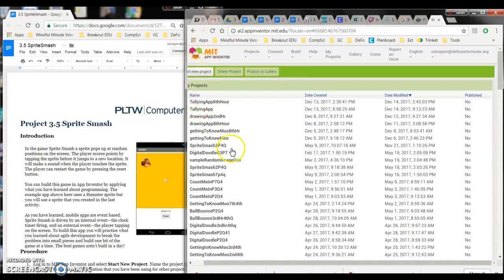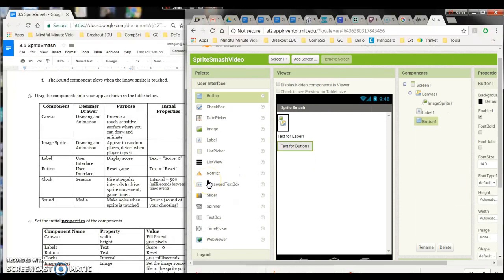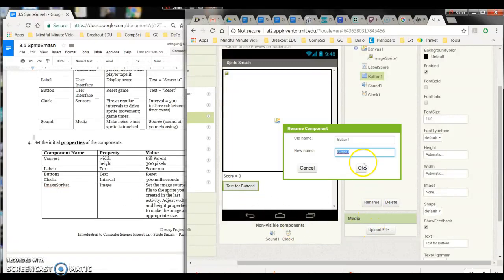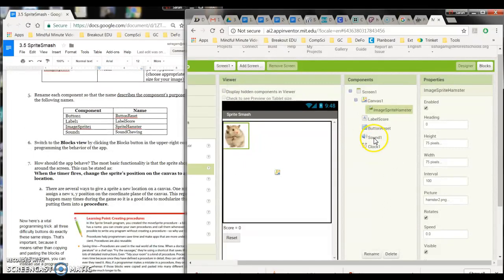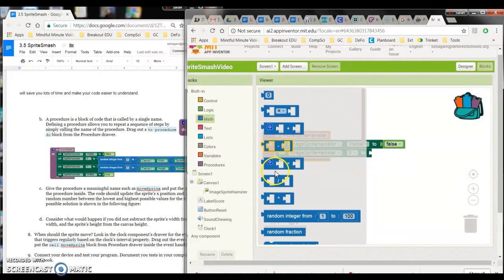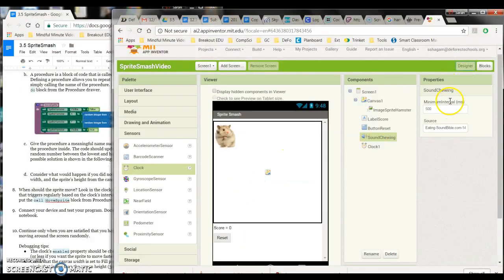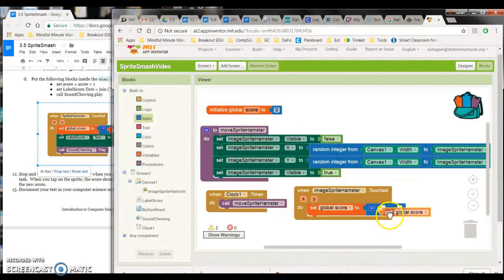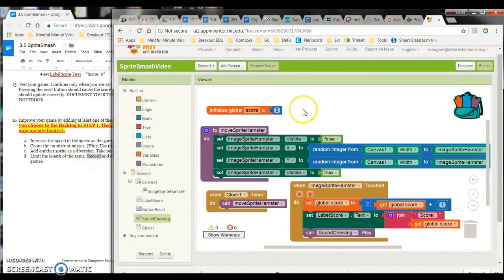Sprite Smash Directions